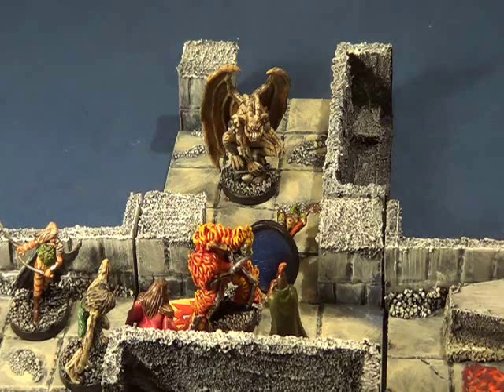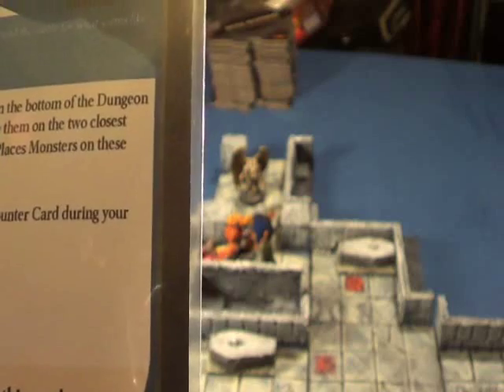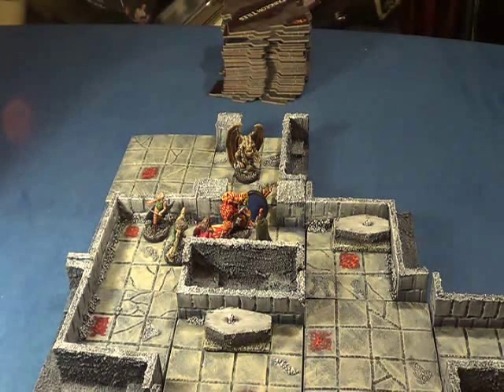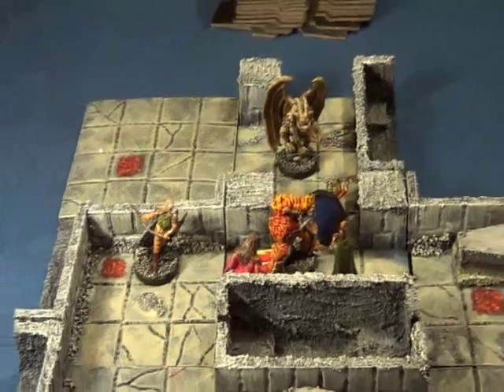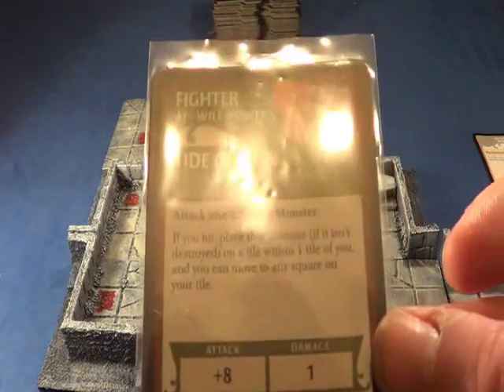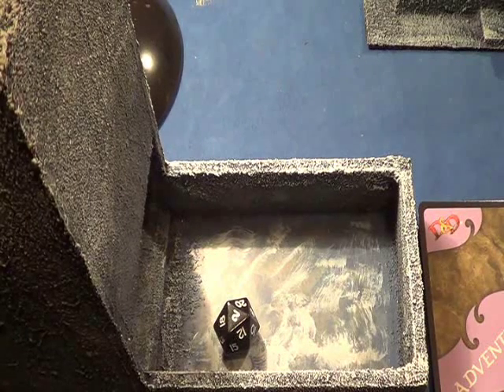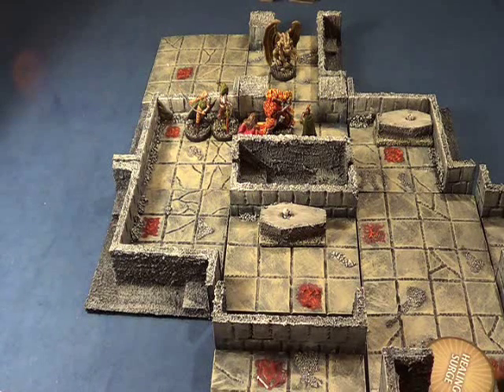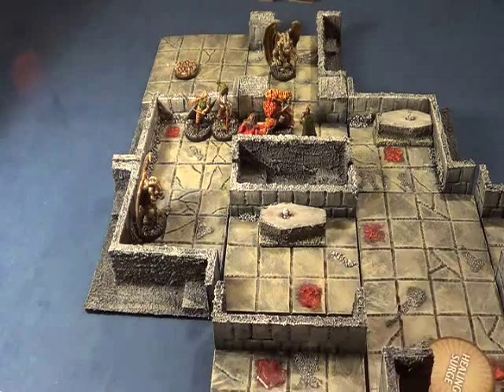Gameplay 06 Castle Ravenloft with extras prt 4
Here's part 4, Things seem to be getting a little easier for our adventurous trio, but along the way they lose a friend and I manipulate the rules to make up for the trap fiasco

I look forward to your comments.